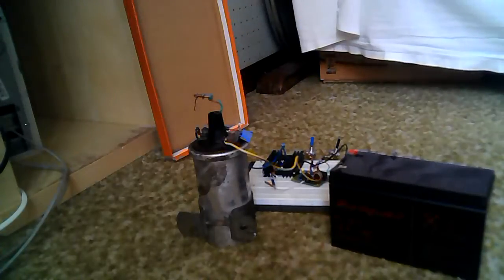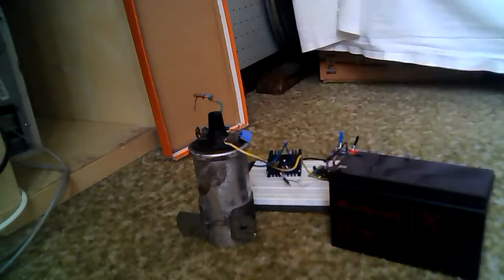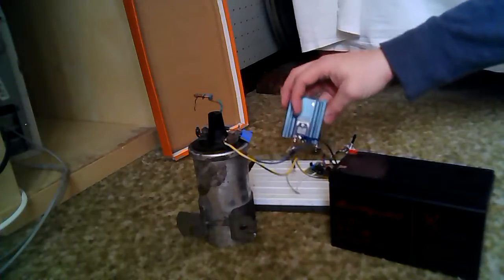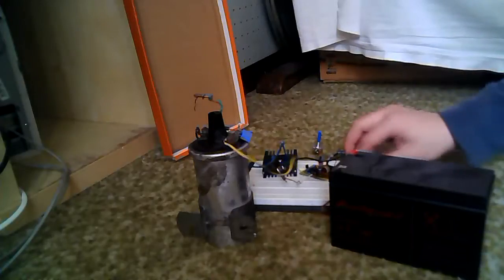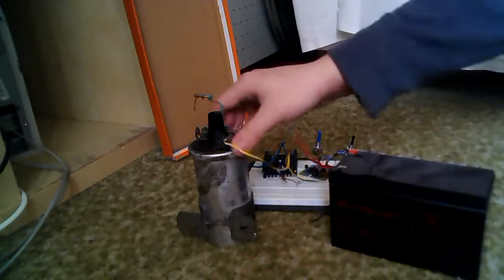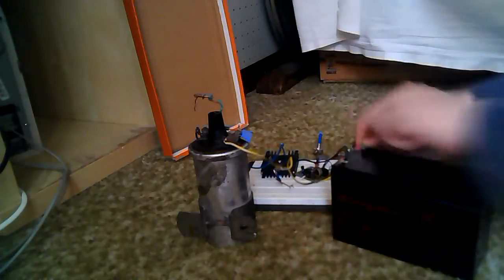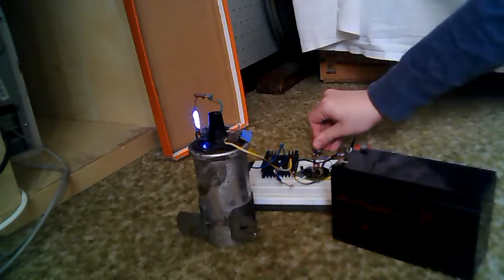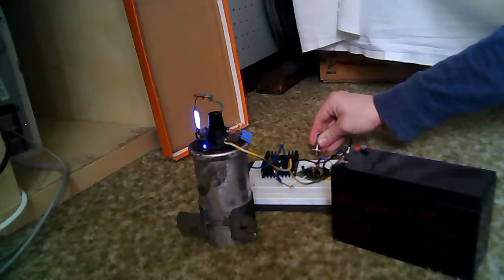Ignition Coil PWM Driver - TL494 based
TL494-based ignition coil driver, very good output at just 12V input.